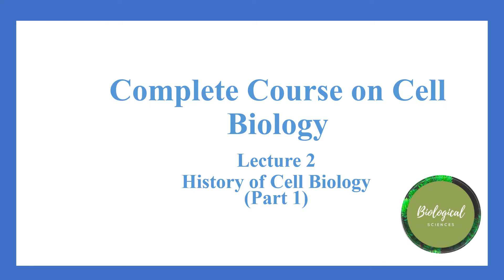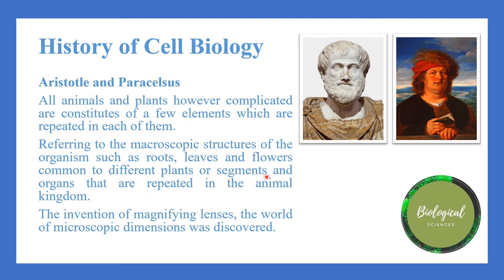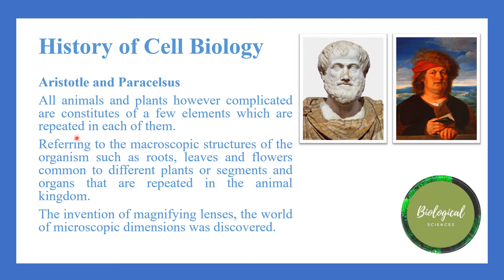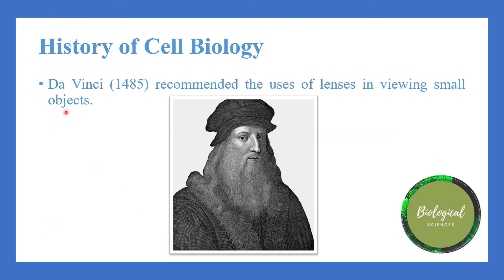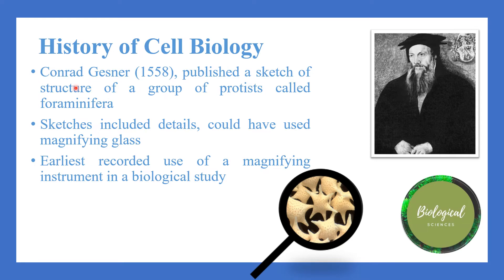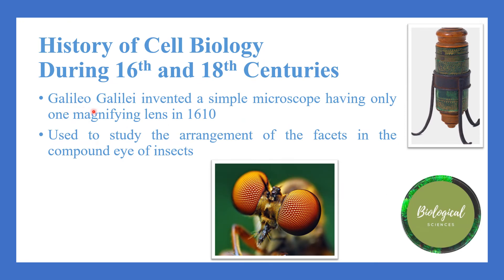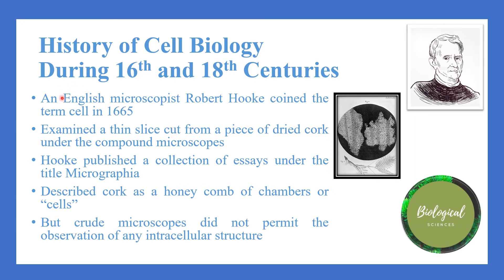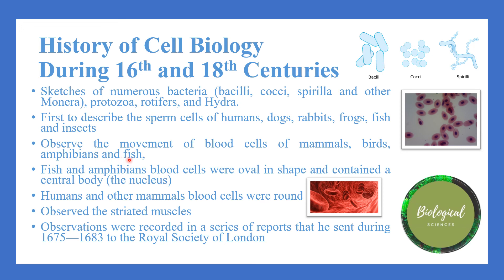Lecture 2 History of Cell Biology | Complete Course on Cell Biology | Language (English)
Cell Biology is the study of the structure and function of cells. There are three avenues to study cells. Classic Cytology. Cell Physiology. Cell Biology.

There is a long history Of Cell Biology. Some scientists and various philosophers contribute to the development and growth of Cell Biology like Aristotle, Paracelsus, Da Vinci, Genser, Jansons, Galilei, Malpighi, Robert Hooke, Leeuwenhoek, etc.

There are many more people whose work was a great advancement in the field of cell biology. They were discussed in Lecture 3 History of Cell Biology (Part 2)